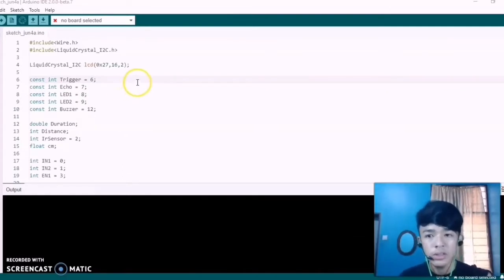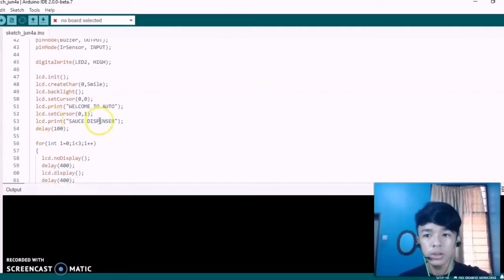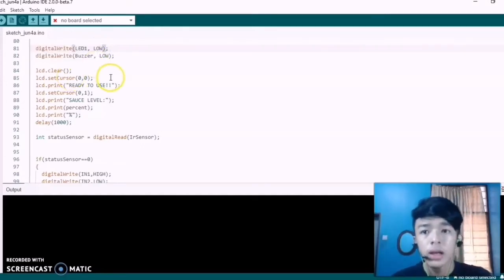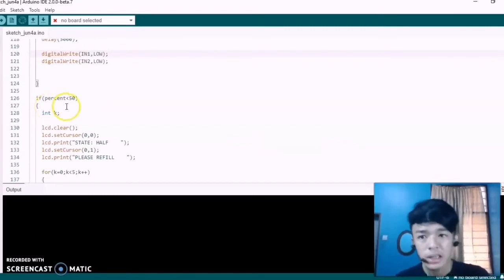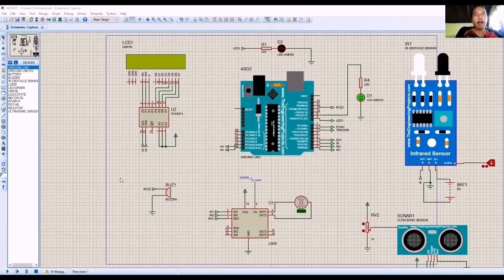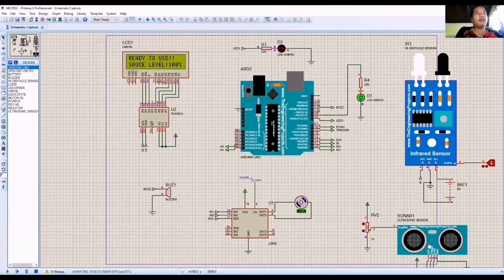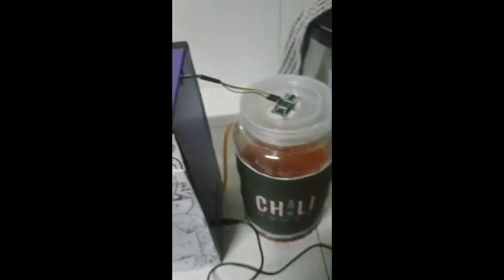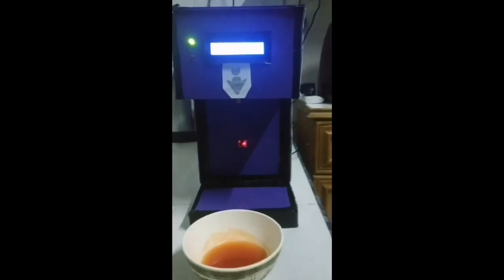BEE3942 02P Group1 Automatic Sauce Dispencer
Video produced for BEE3942 Microcontroller Programming and Interfacing
Section 02P - Ikhwan Hafiz bin Muhamad

Group 01 - Automatic Sauce Dispenser
EA18086 MUHAMMAD FARID BIN MD ANUAR
EA18090 AFIQ IKHWAN BIN MOHD FAUZI
EA18093 NASRUN AFIQ BIN ADNAN